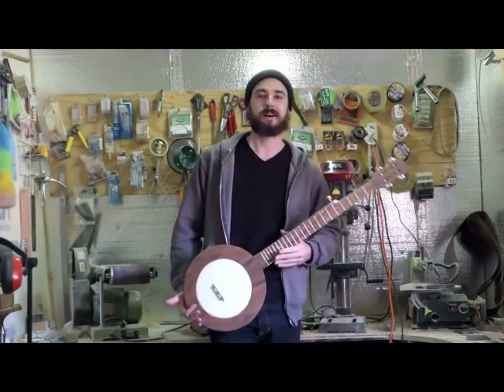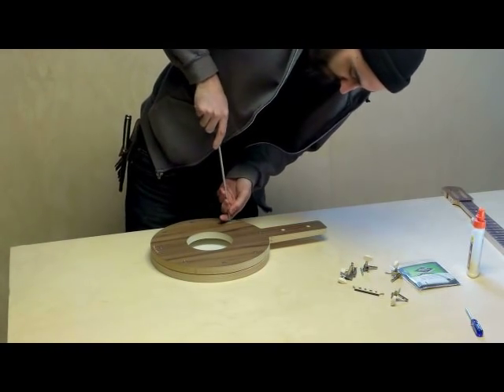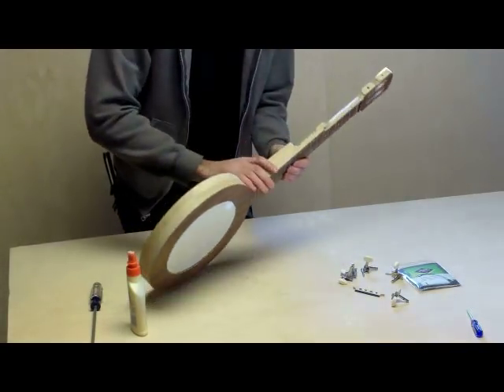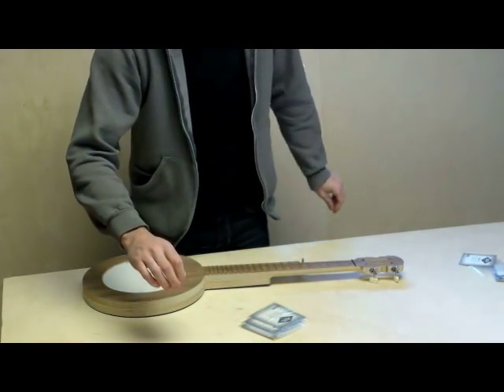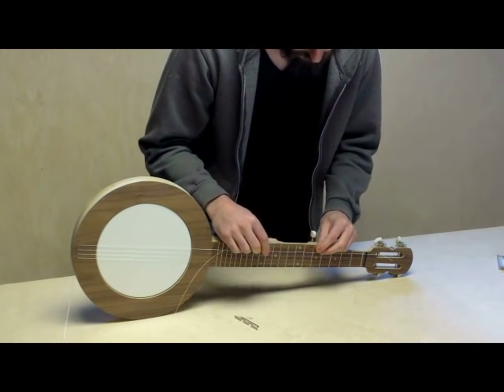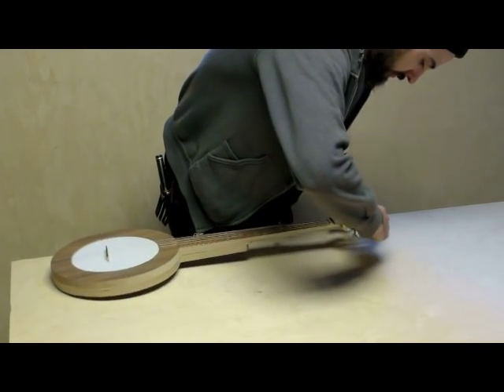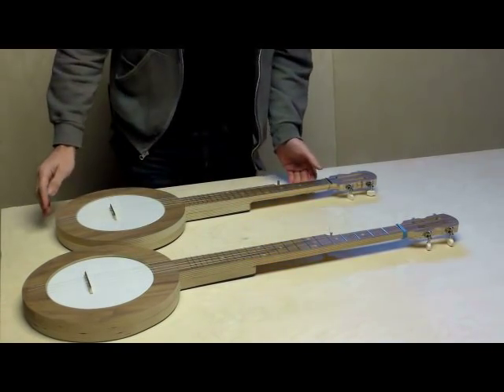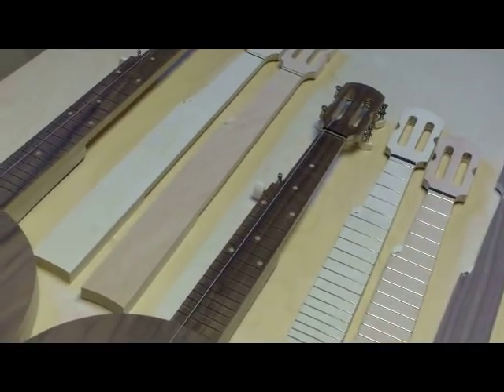Carver Banjos DIY Banjo Kit & Assembly Tutorial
This kit has been retired, check out to see the current kit line-up